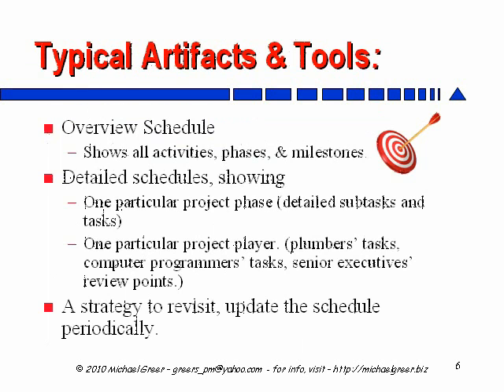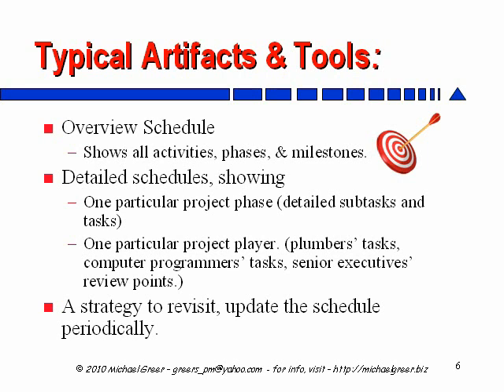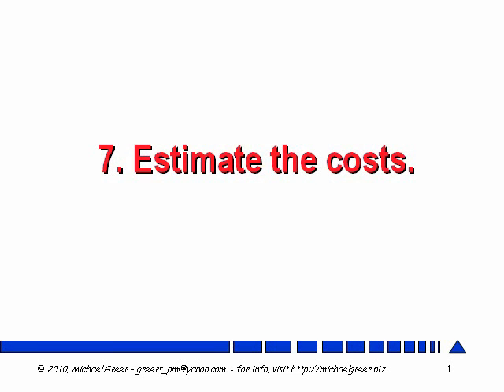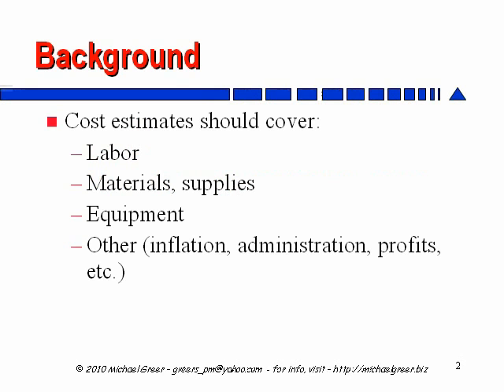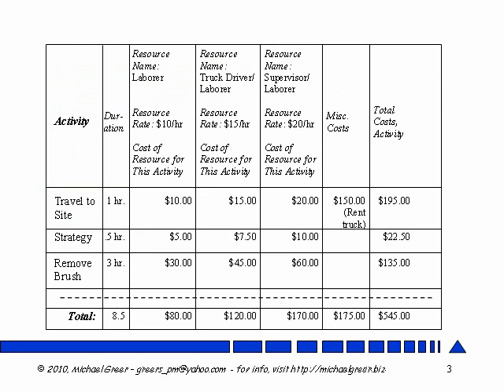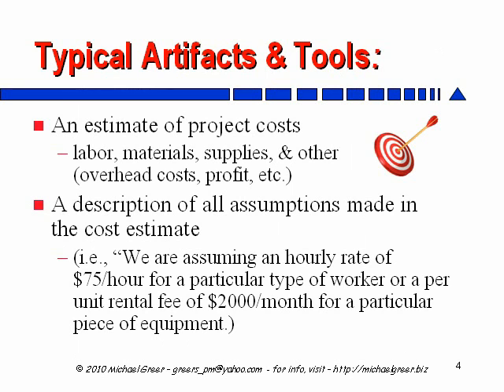2-C Become a PM Minimalist -- Video 2-C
UPDATE!!!  FOR A BETTER EXPERIENCE, use the webpage below as your guide and watch the series on VIMEO:

WHY NOT WATCH HERE ON YOUTUBE? Because YouTube insists on scrambling this series, shoving other videos at you which aren't part of this training series.